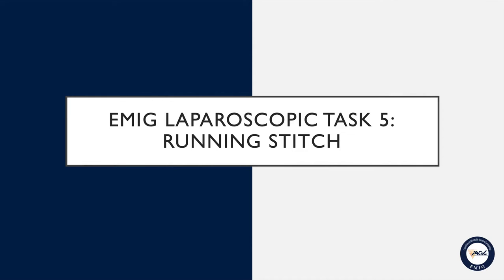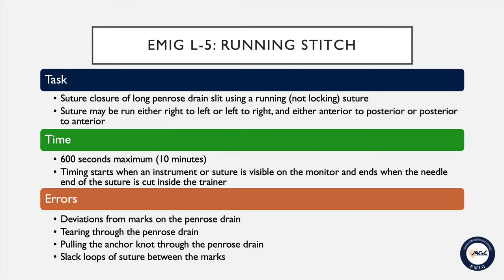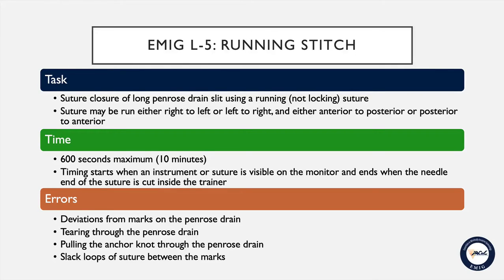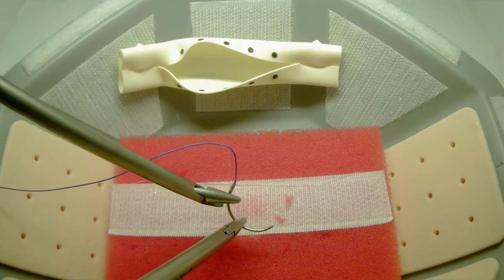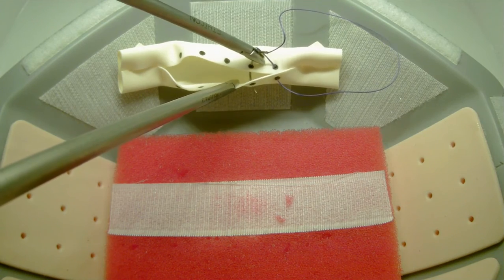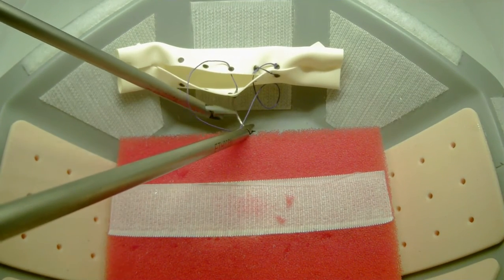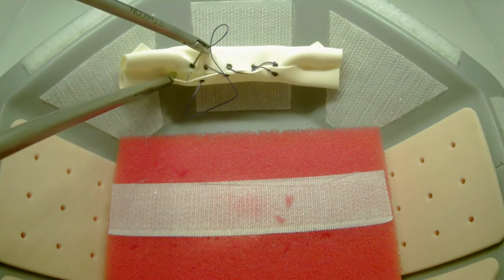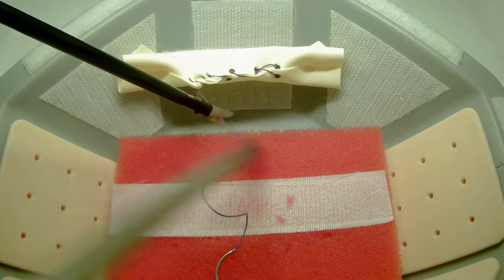Exercise L-5: running suture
Standing on one side of the trainer box, participants used a running suture to approximate a 5.4-cm longitudinal fenestration in a 9.5-cmr-long, and 1.9-cm-wide (when flattened), thick-caliber Penrose drain. The Penrose, with five pairs of 2-millimeter diameter, black targets, each one 3 mm from the fenestration and spaced at 0.95 cm intervals. The suture, a braided 2-0 polygalactin 910, swedged on to a 26-mm, ½ curved tapered needle, was 20 cm long with an anchoring knot located 18 cm from the swedge point of the needle. Video created by AAGL. Used with permission.